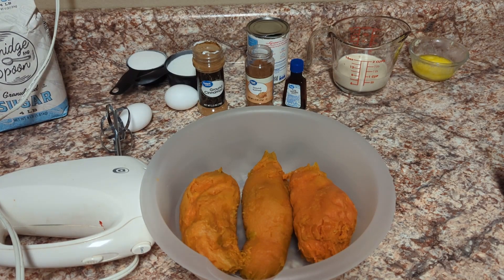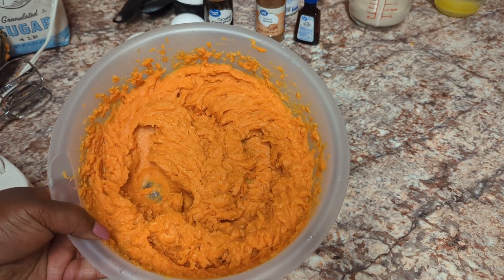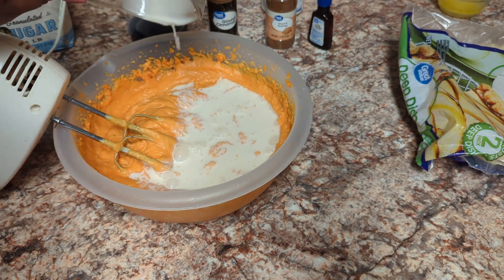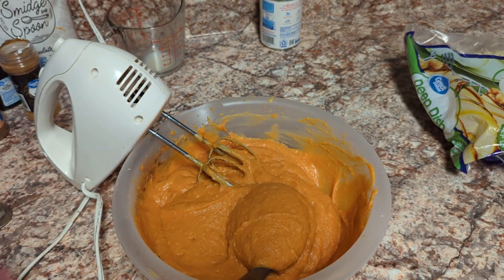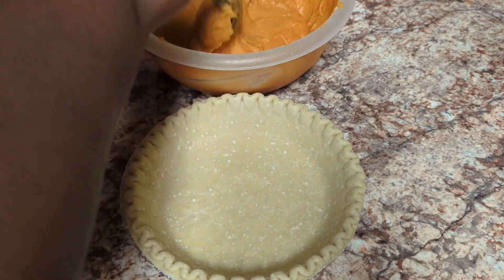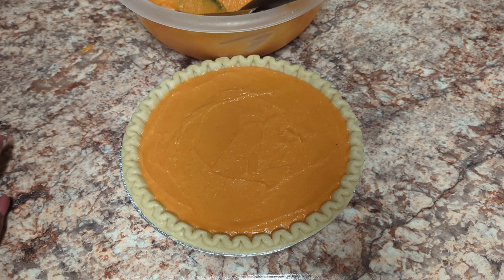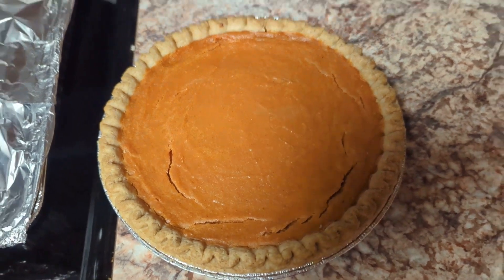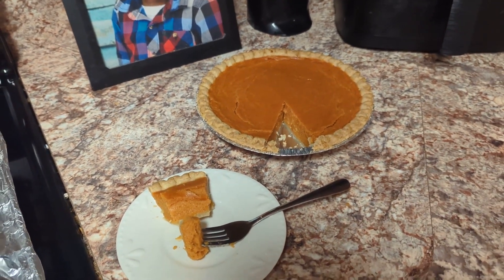Easy Sweet Potato Pie Recipe | How to make Sweet Potato Pie | Best Holiday Pie Recipe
Easy Southern Sweet Potato Pie Recipe | How to Make a  Sweet Potato Pie | Easy Recipes is a video of me cooking an easy sweet potato pie recipe. The pie turn out delicious please try this southern recipes for your next sweet potato pie.

Sweet Potato Pie recipe :
3 large sweet potato
frozen pie crust
2 eggs
1 1/2 cup of white sugar
3 tbsp butter
3/4 cup evaporated milk
1tsp vanilla extract
1 tsp cinnamon
1/8 tsp nutmeg

OPTIONAL :
1/4 cup flour
Bake at 350 for 1hr and 10 mins
use aluminum foil on outer crust after 35 or 40 mins to prevent from burning